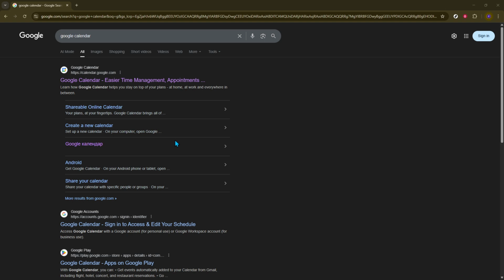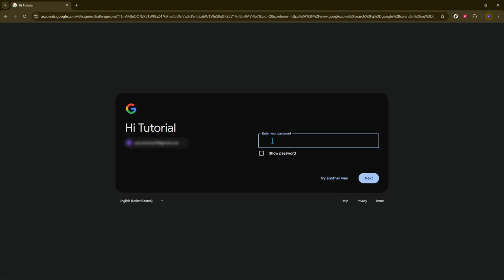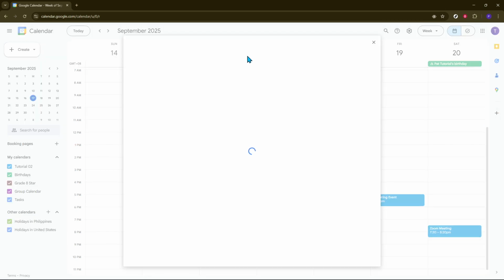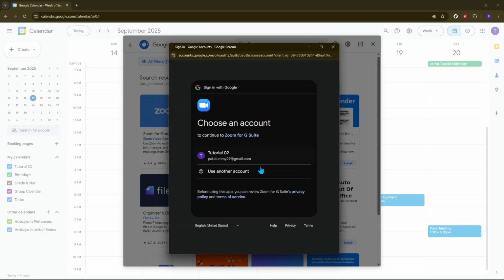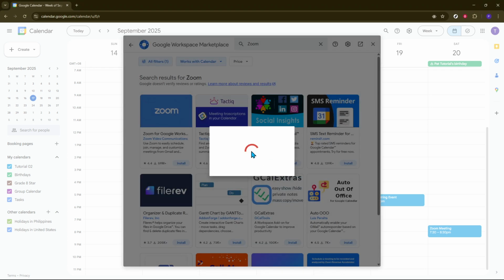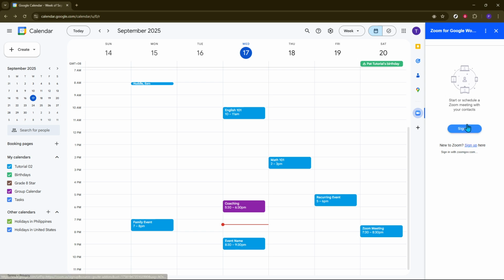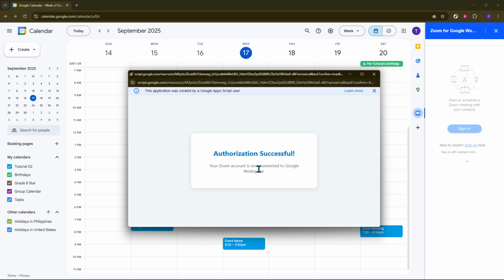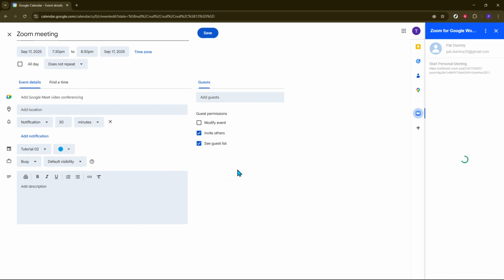How To Add Zoom Invite Link In Google Calendar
Never forget to include Zoom links again! Learn the easiest way to add Zoom meeting invites to Google Calendar events and ensure all attendees have seamless meeting access.
What You'll Learn:
📅 Step-by-step Zoom link integration process
⚡ Quick meeting setup and invitation techniques
🔗 Proper link placement for easy attendee access
📧 Professional meeting invitation best practices
🎯 Time-saving automation tips and integration options
Perfect for:

Business professionals hosting virtual meetings
Team leaders coordinating remote conferences
Event organizers managing online sessions
Anyone needing reliable meeting link sharing